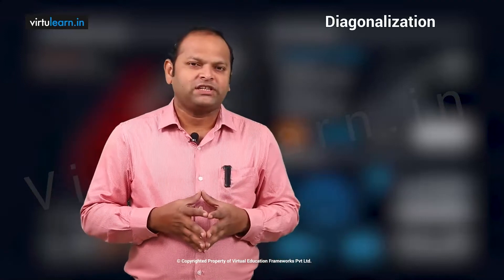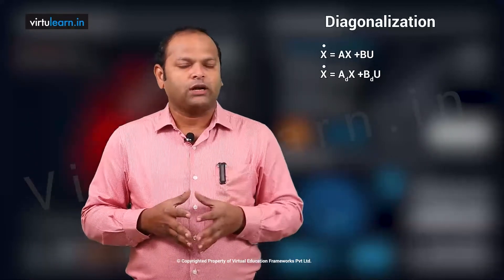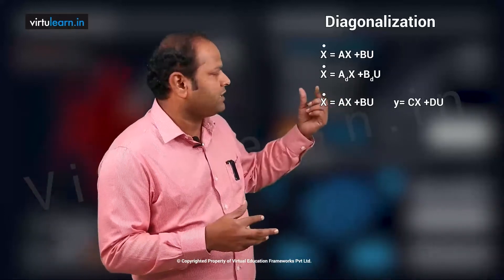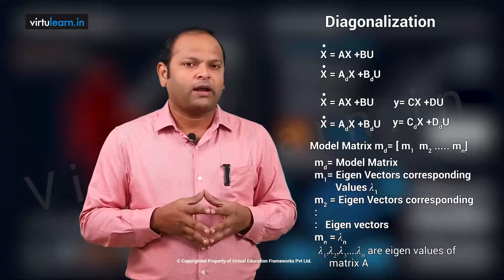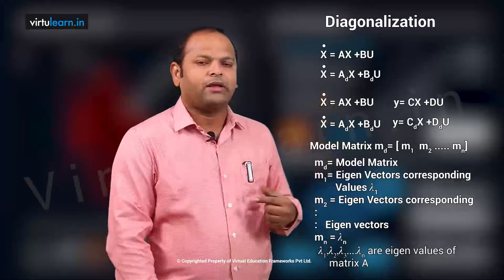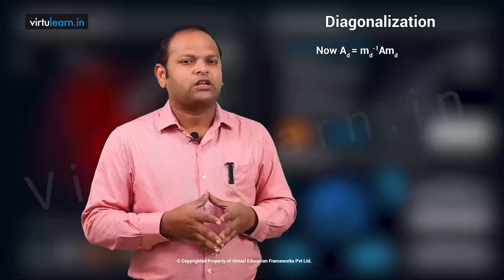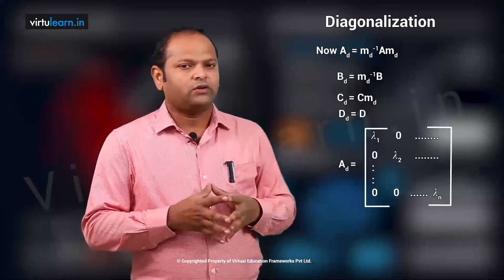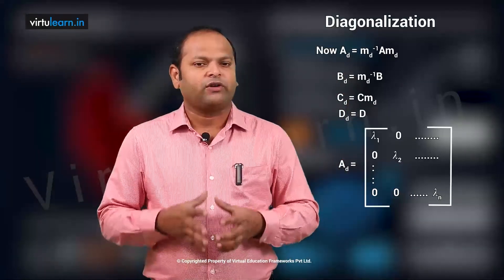Control Systems for BE/B.Tech Diagonalization